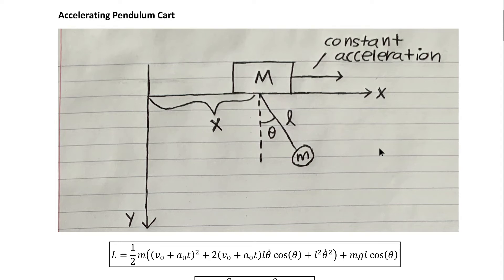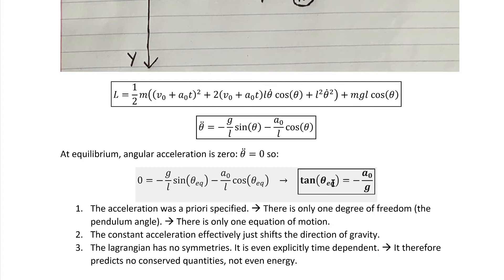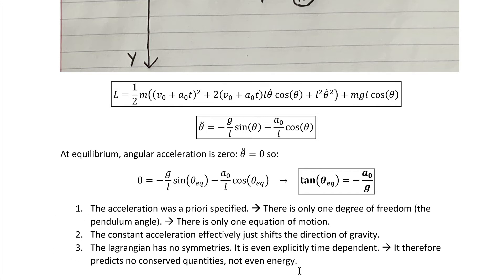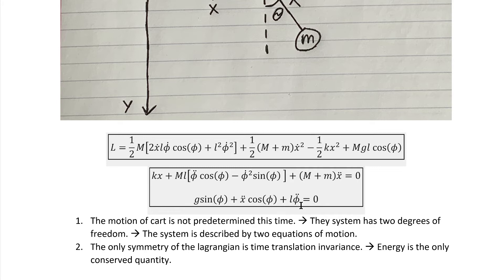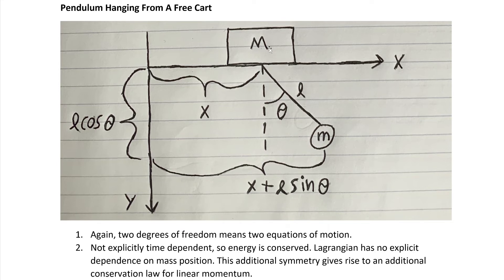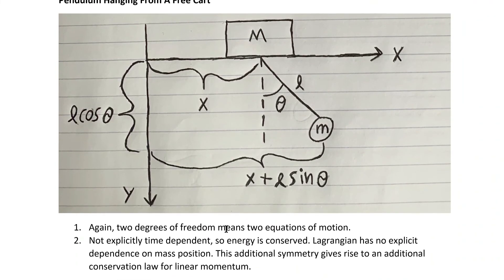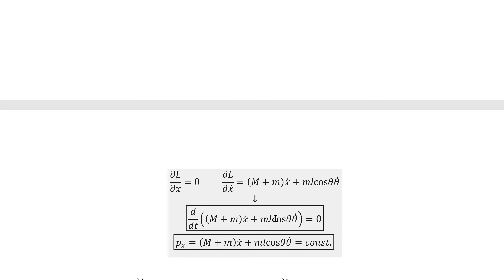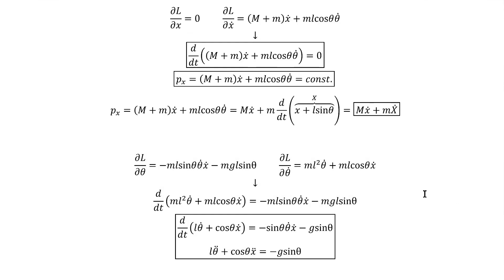A Pendulum On A Free Cart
In this video, I solve the "pendulum on a free cart" mechanics problem using lagrangian mechanics, and then compare it to some closely related problems.